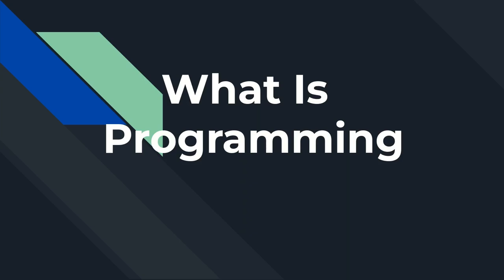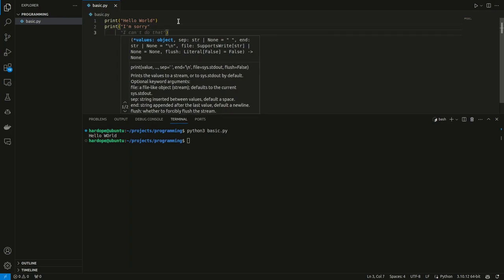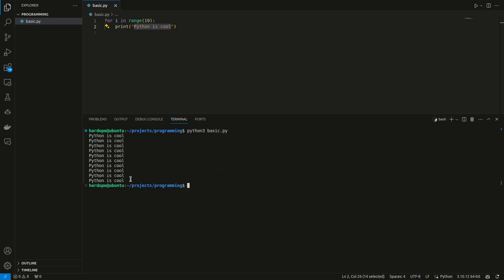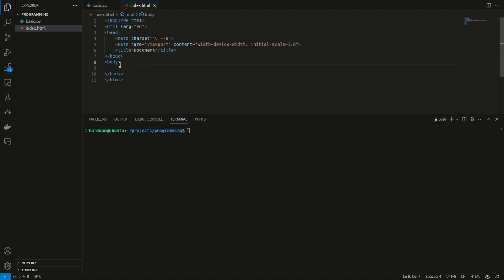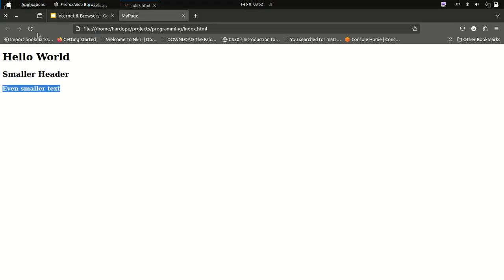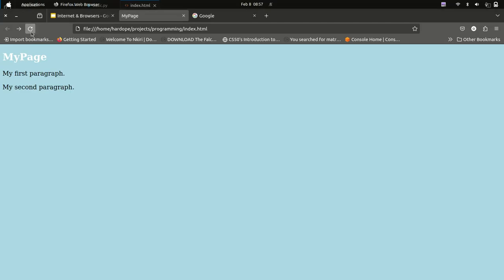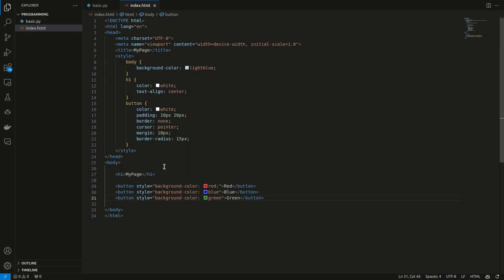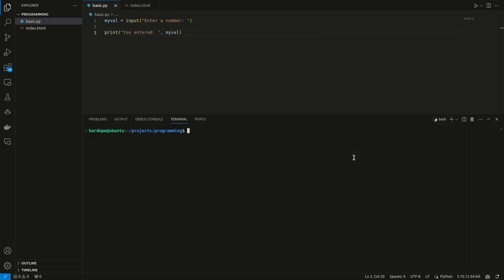What Is Computer Programming ? - Backend and Frontend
Introduction to programming, Backend and frontend Development.